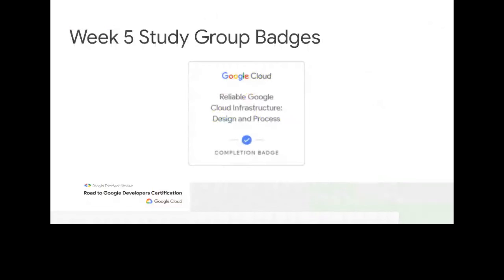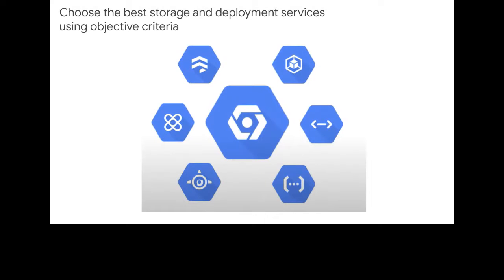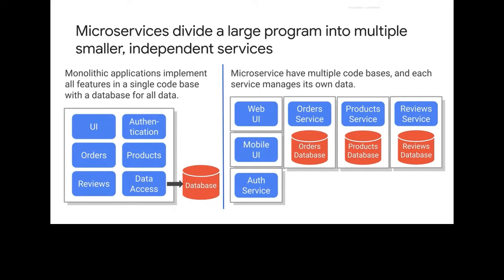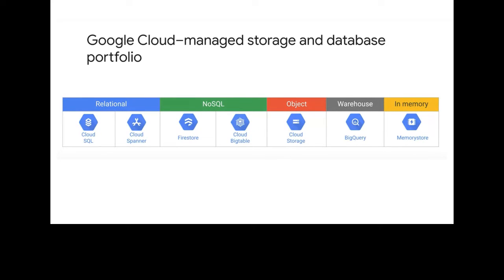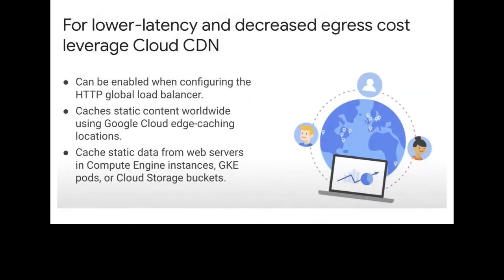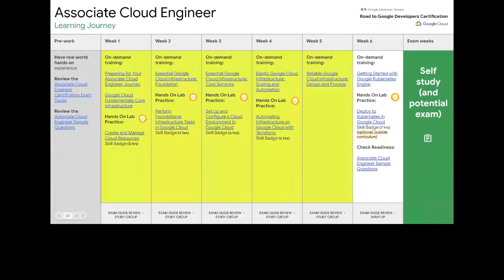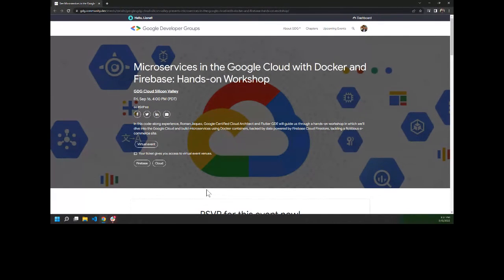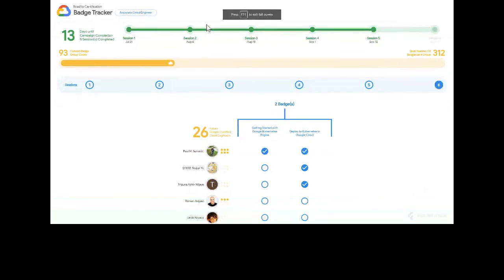Road To Certification: Associate Cloud Engineer / Session 5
In this session (Session 5) we will dive into the following topics:

Configuring access and security
Managing identity and access management (IAM)
Managing service accounts
Viewing audit logs for project and managed services
We will distribute and review the following material:

On-demand training:
Reliable Google Cloud Infrastructure: Design and Process

Certification Study Groups are weekly events over 6 weeks designed for people who want to prepare for a Google Cloud certification. Join this Study Group to learn more and prepare for the Associate Cloud Engineer certification.

The Certification Study Group offers:
6 live sessions to go through certification content and exam questions.
Online community where you can ask questions and share your knowledge.
Video courses and hands-on training on Cloud Skills Boost, Google Cloud training platform.
[Important] Please RSVP to this event to get free access to Cloud Skills Boost for 3 calendar months. You will receive an email within 1 working day confirming the free access.

If you want to learn more about other Google Cloud training opportunities offered by Google Developer Groups, please visit this page: gdg.community.dev/road-to-google-dev-certification/This event is a joint collaboration between the following GDG Chapters:

GDG Lawrence
GDG Capital Region

Roman Jaquez, Google Certified Cloud Architect, will be leading the sessions.